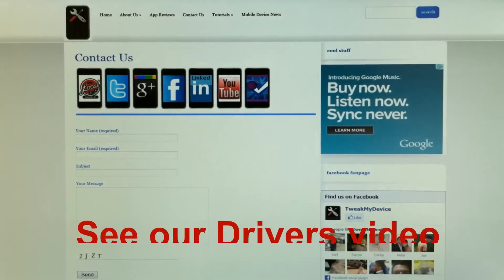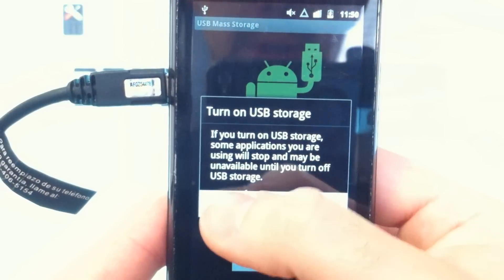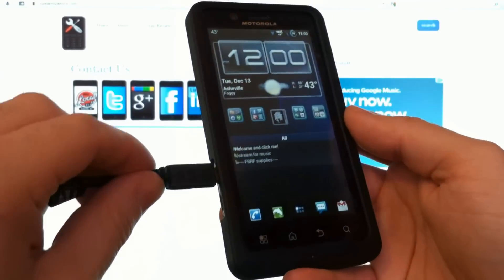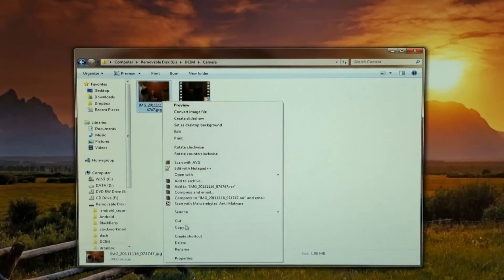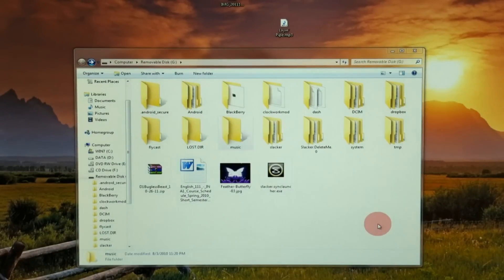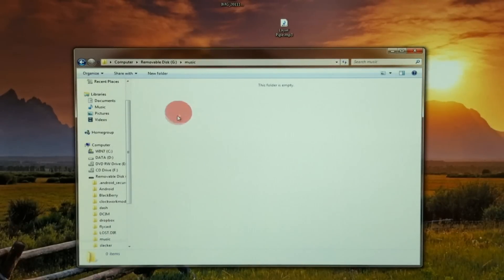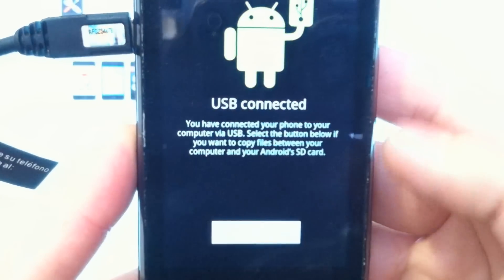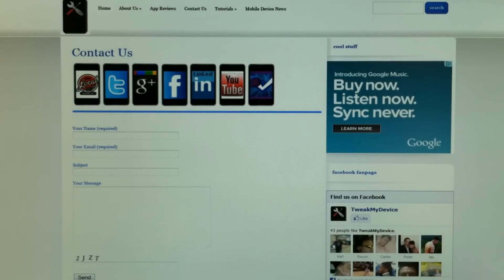[TIP] Connect to PC with USB and Transfer Files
After you have installed the appropriate Drivers, see how to transfer files like pictures, music, and videos back and forth between your Mobile Device and PC using the USB cable.

--- REQUIRED

1. Mobile Device that supports USB connection
2. Appropriate Drivers installed on your PC:

HTC -
Samsung -
LG -